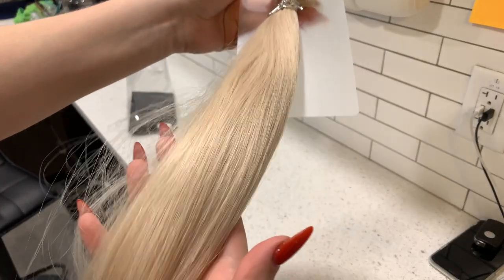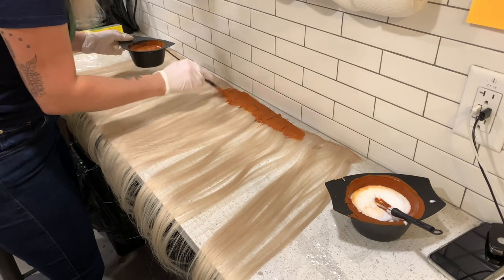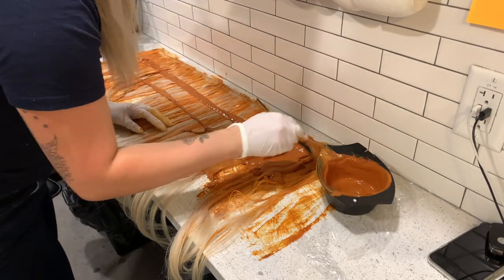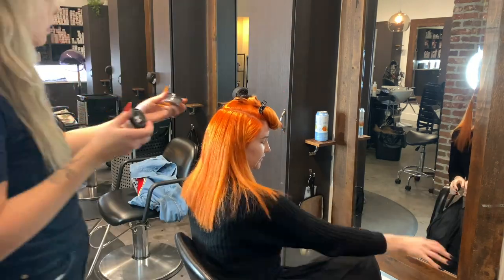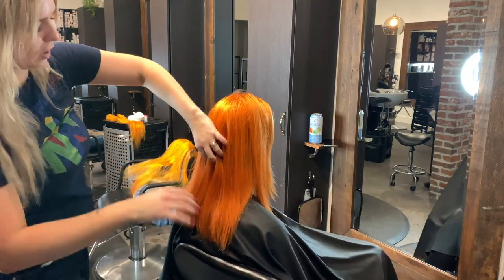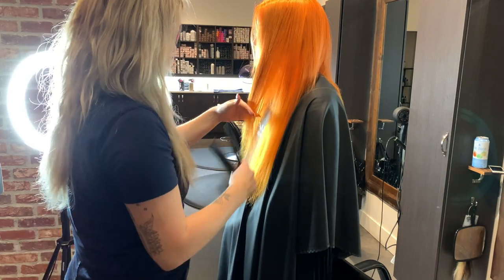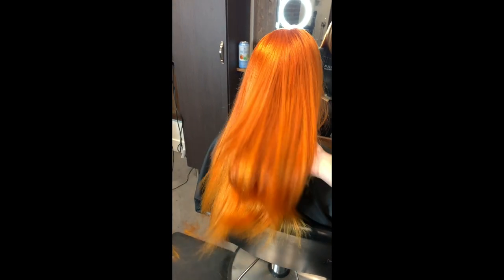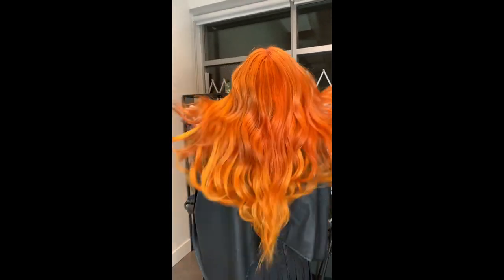How I Dye My Extensions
Hey Guys!

I'm applying a vibrant orange colour to these bleach blonde extensions, and showing you how I apply them!